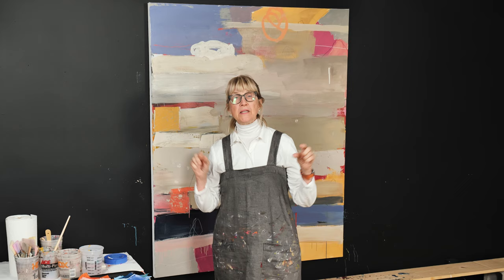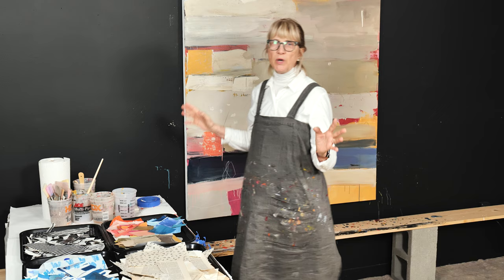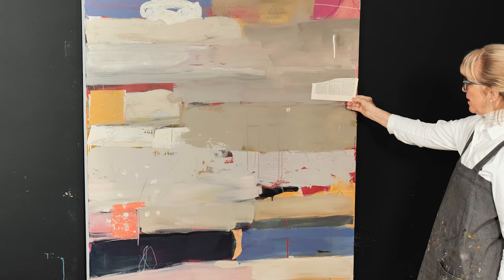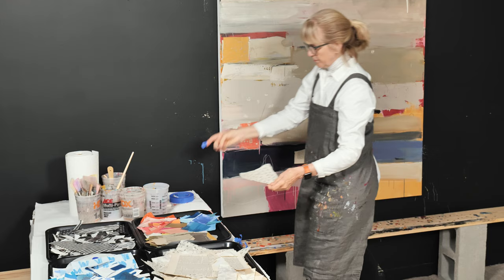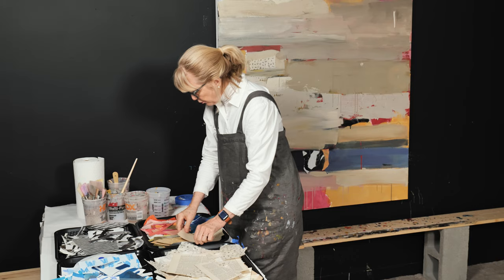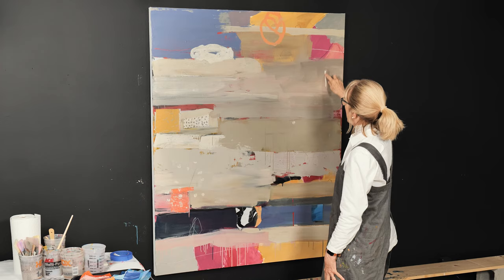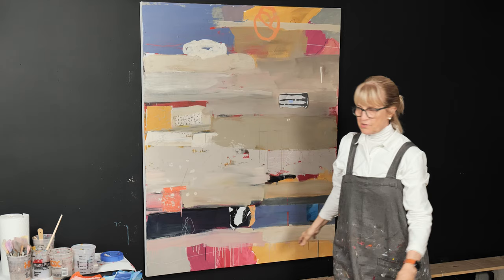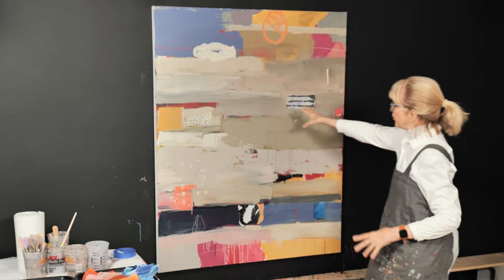Using Collage as Painting Guides / Art with Adele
Using Collage as Painting Guides / When you're not sure where to take your abstract painting try using collage pieces as guides! In this video, I put out several of my restaurant trays filled with my collage papers and I scan them for either a shape that interests me, a pattern that seems like it might work, or a color that would be the perfect fit. Then I hold it up to the painting, move it all around and pay attention to where my intuition is leading me. This process removes the fear of making mistakes.